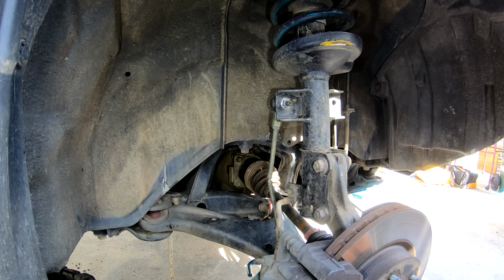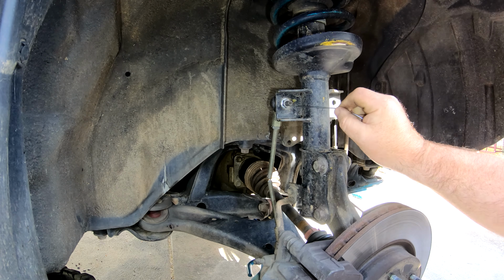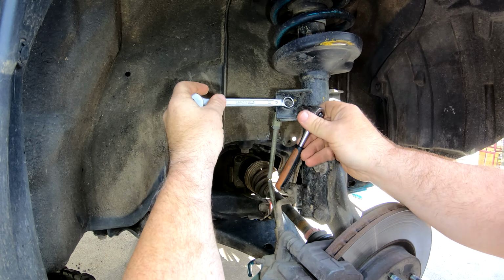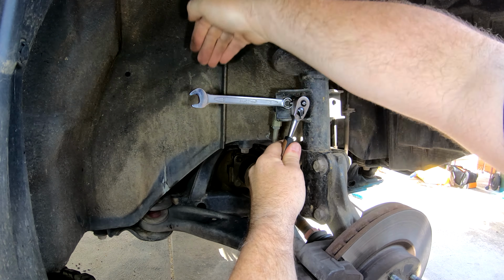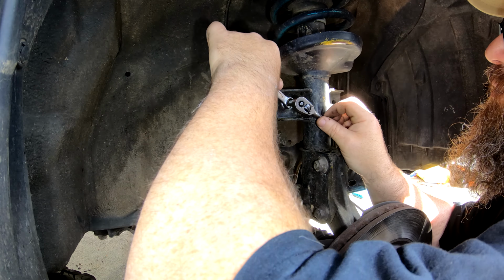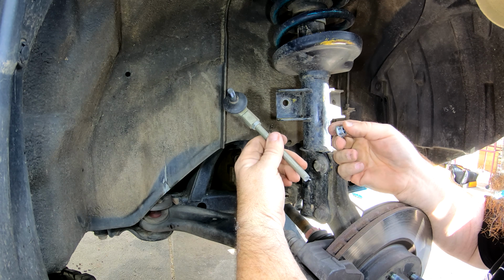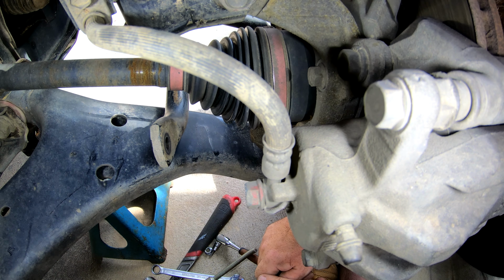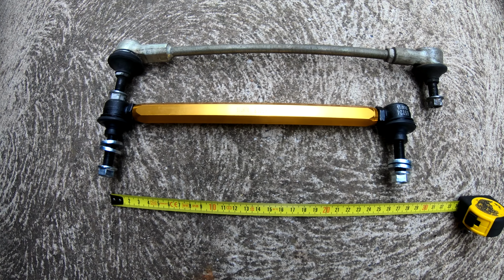Sway Bar Link Mods for Lifted IFS 4WDs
After breaking standard sway bar link on a lifted IFS 4WD, we replace the standard links with shorter links for the lift and set a neutral preload of the sway bar.